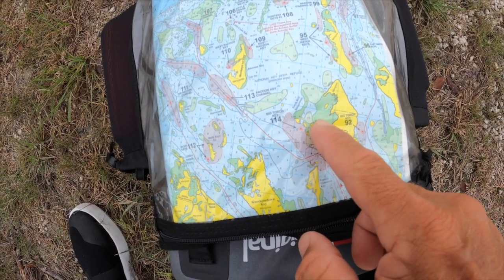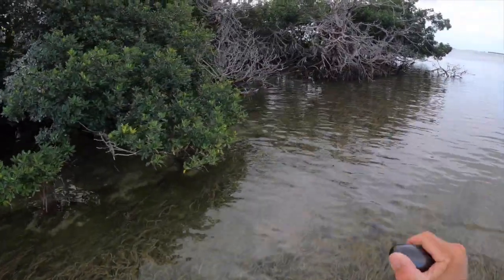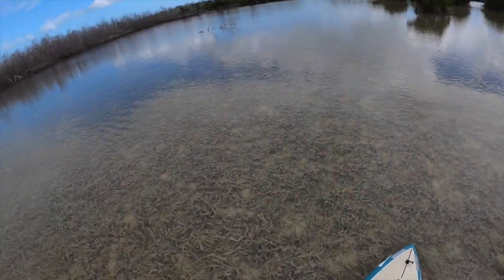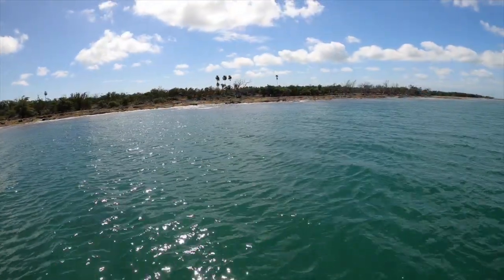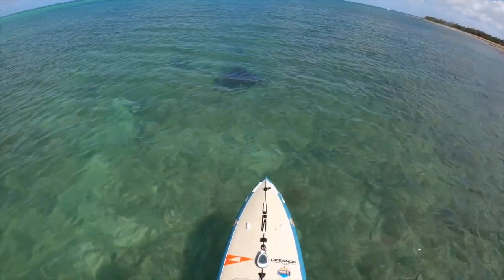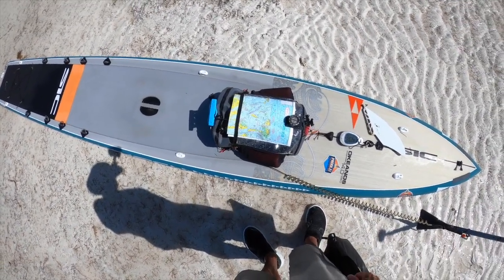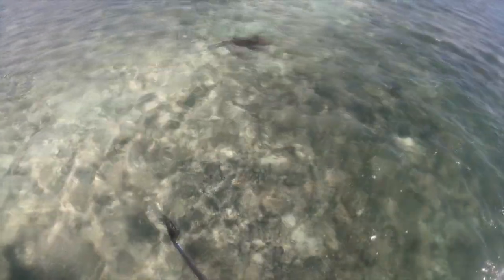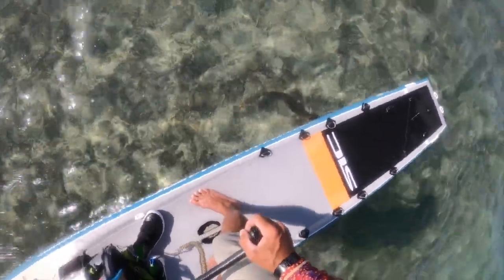Sawyer Keys and Content Keys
got away to the Lower Keys for a little backcountry bluewater action. Launched out of Big Torch Key